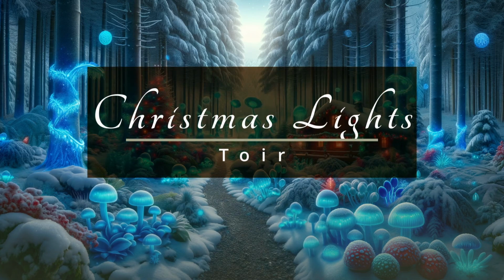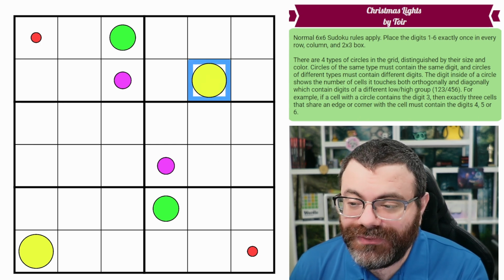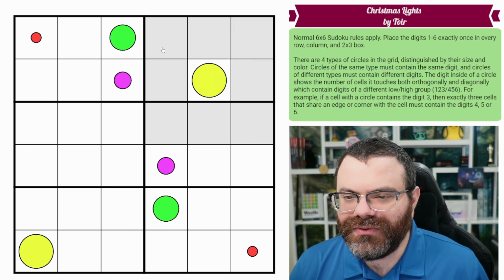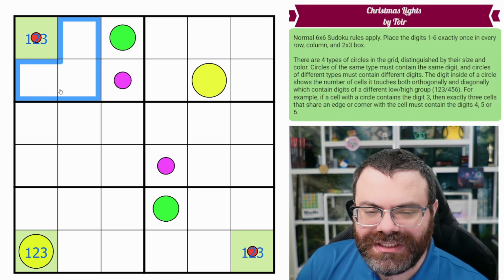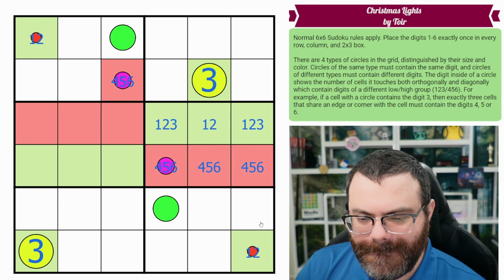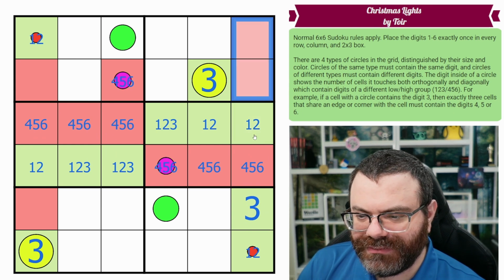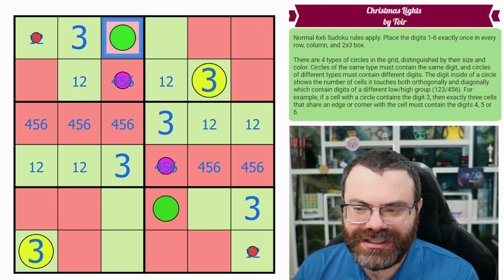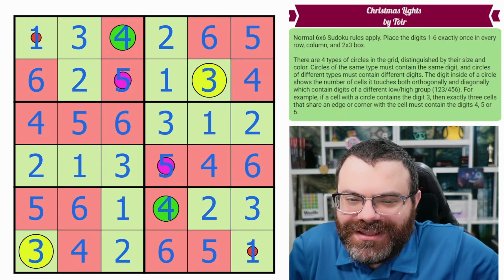Sudoku Adventure #313 - "Christmas Lights" by Toir